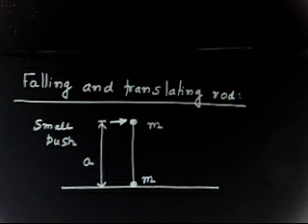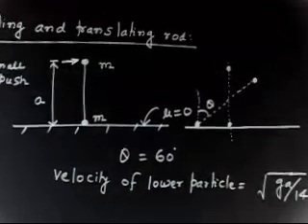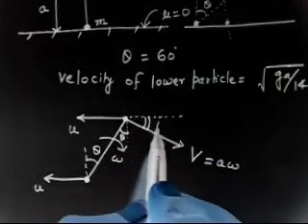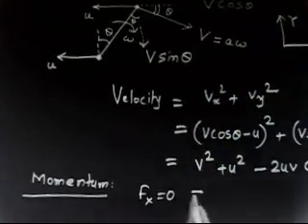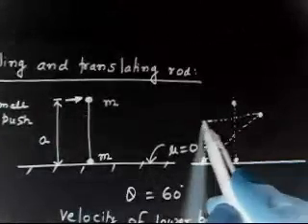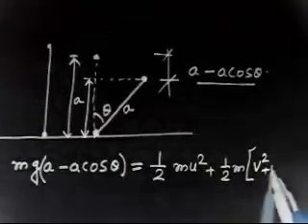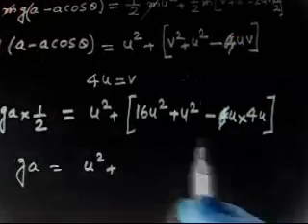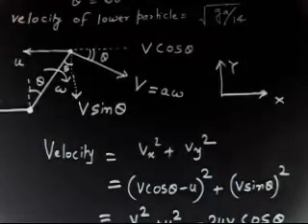Law of Motion 16 falling and translating rod for IIT by Guru Sir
Combination of rotation and translation